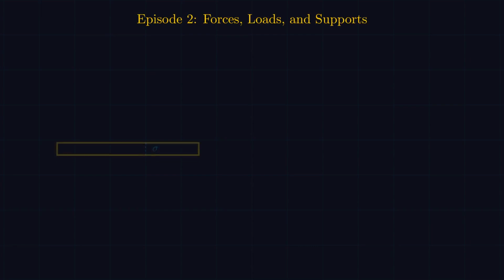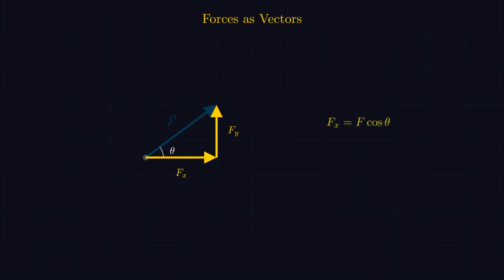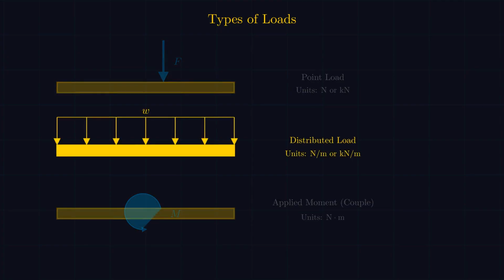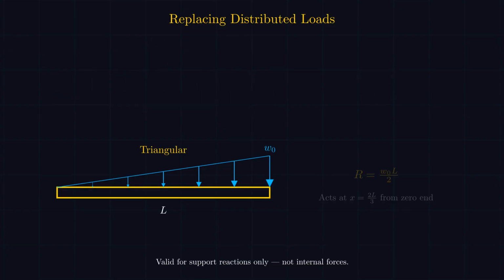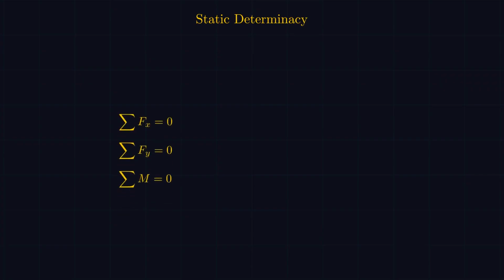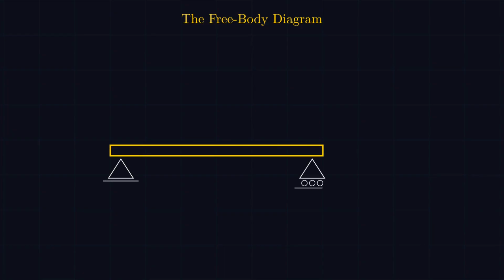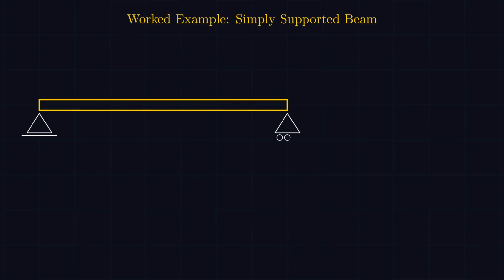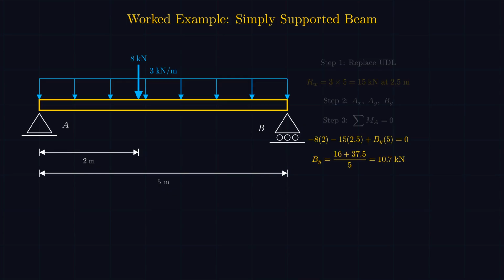Forces, Loads, and Supports — Solid Mechanics Episode 2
In Episode 2 of the Solid Mechanics series, Mike teaches you how external forces act on structures and how supports push back. You'll learn to decompose forces into components, distinguish point loads from distributed loads and moments, and identify pin, roller, and fixed supports with their reaction unknowns. The episode covers static determinacy and closes with a complete worked example — finding all reactions on a simply supported beam with both a point load and a uniform distributed load.